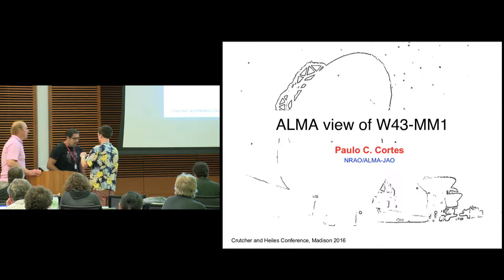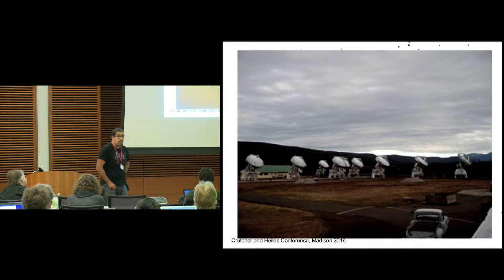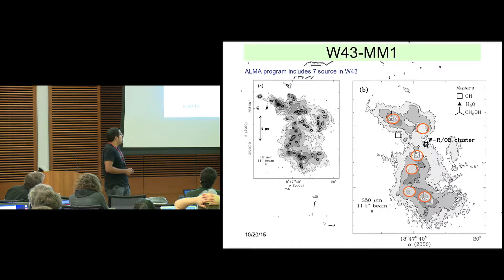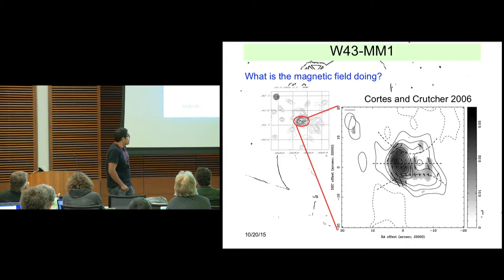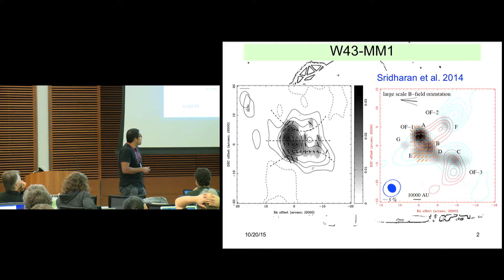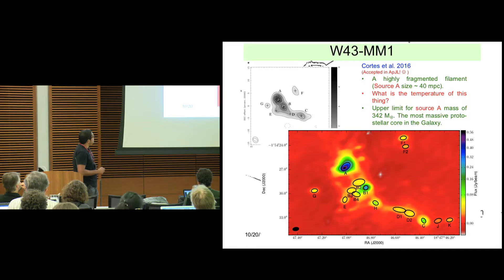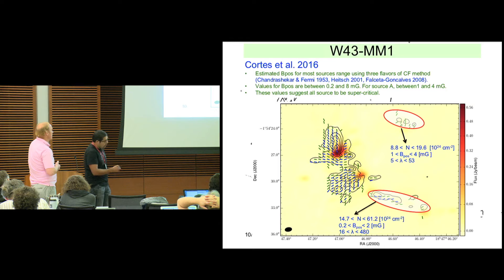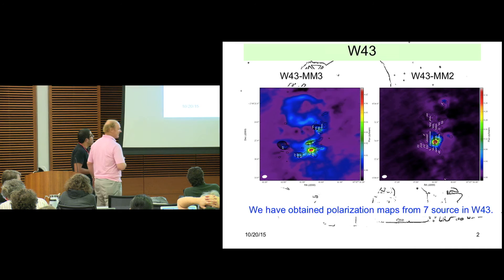Paulo Cortes : nterferometric Mapping of Magnetic Fields: The ALMA View of the Mini Starburst W43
Session: I. Magnetic Fields, Cores/Disks, Observational I (Chair: Eric Keto)
Speaker: Paulo Cortes (NRAO and ALMA JAO)
Title: Interferometric Mapping of Magnetic Fields: The ALMA View of the Mini Starburst W43
Abstract: Here we present the first results from ALMA observations of polarized dust emission towards the W43-MM1 high mass star forming clump at 1 mm. This is the first of a series of papers to study the magnetic field in the W43 mini starburst with ALMA. We have detected a highly fragmented filament with source masses ranging from 14 \Msun\ to 312 \Msun, where the largest fragment, source A, is believed to be one of the most massive clumps in our Galaxy. We found a smooth, ordered, and detailed polarization pattern throughout the filament which we used to derived magnetic field morphologies and strengths for 12 out of the 15 fragments detected ranging from 0.2 to 9 mG. The dynamical equilibrium of each fragment was evaluated finding that all the fragments are in a supercritical state which is consistent with previously detected infalling motions towards this clump. Moreover, there are indications suggesting that the field is being dragged by gravity as the whole filament is collapsing. Additionally, we will present ongoing work on 6 more clumps, mapped in dust polarization with ALMA, from W43.